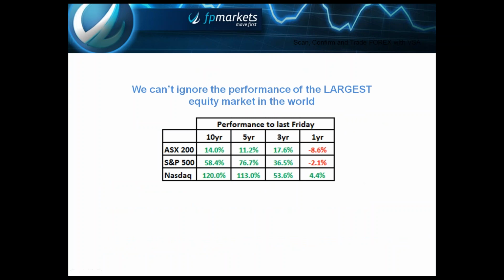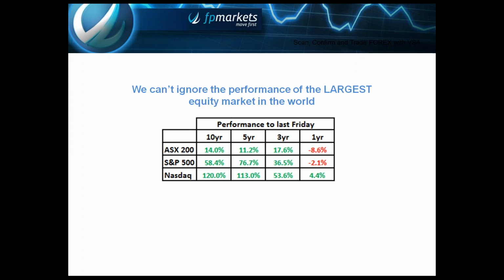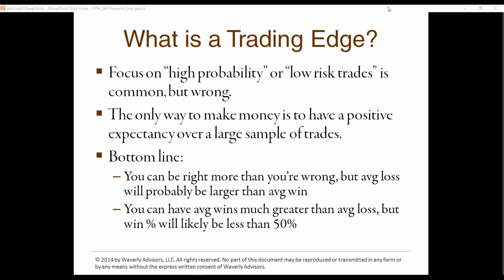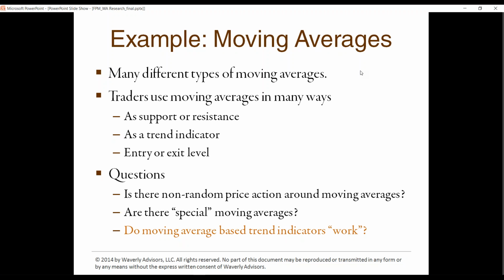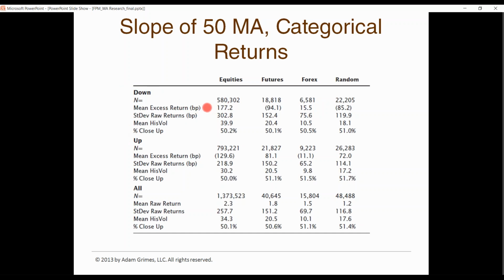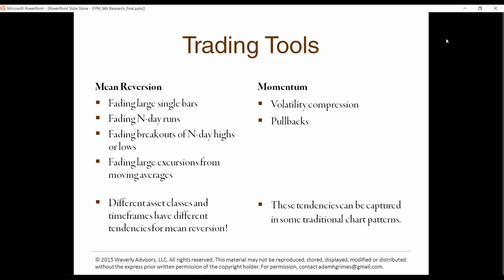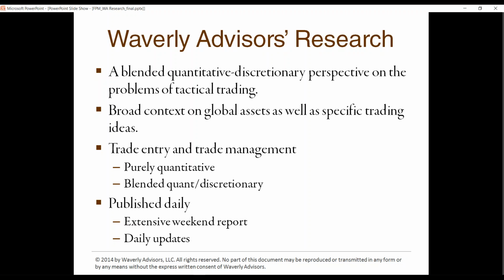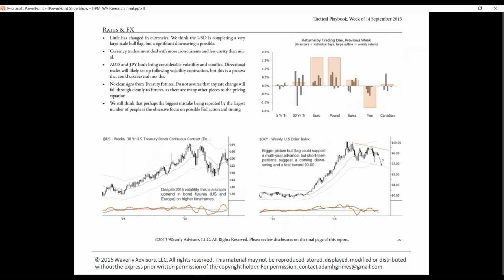FP Markets: Webinar -Trading Tutorial - How to Trade the US Markets using Discretionary Systems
How to Trade the US Markets. Presented by FP Markets and expert New York Trader Adam H Grimes.

Have you seen our latest video on How to Build an Effective Rule Based Trading Plan?

Providing access to local & global markets for Direct Market Access Equity CFDs, Forex, Futures CFDs and Shares.

We offer a range of trading platforms including:

 ► IRESSTrader
 ► Metatrader 4 (MT4)
 ► FP Live
 ► iPhone IRESS
 ► Mobile MT4 (iPhone & Android)

Our trading platforms use the best technology to deliver super-fast execution and pricing information without dealer intervention.

First Prudential Markets is 100% Australian owned and operated and has been providing traders with cutting edge execution technology and highly competitive pricing through award-winning platforms for over 10 years.